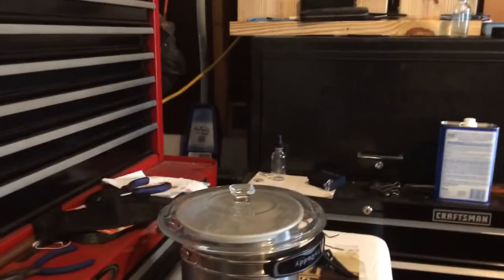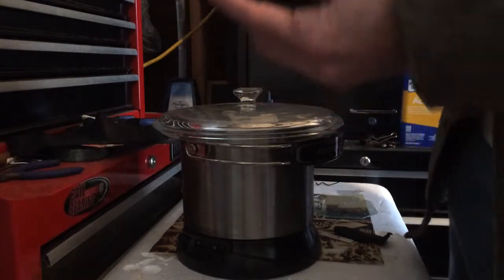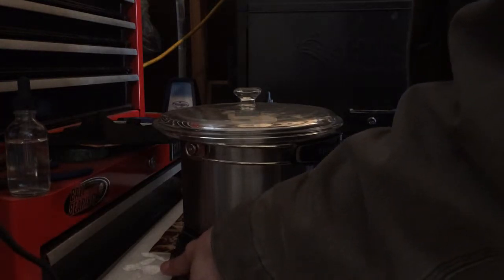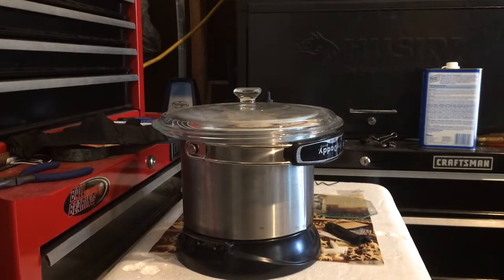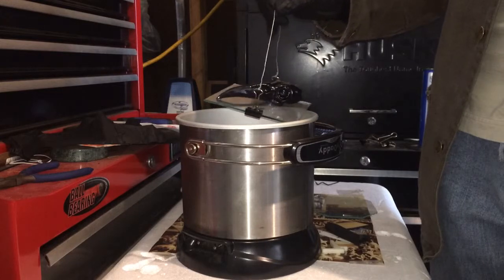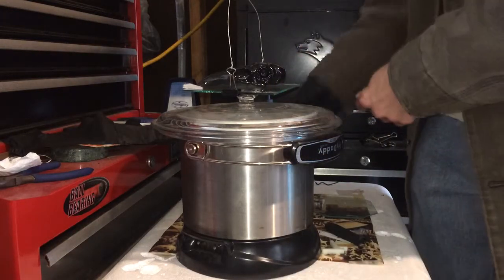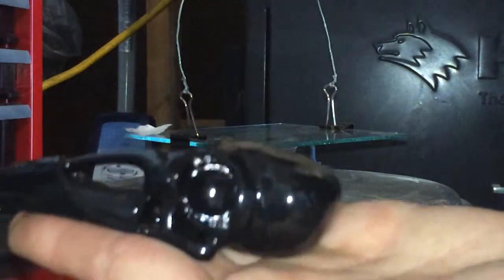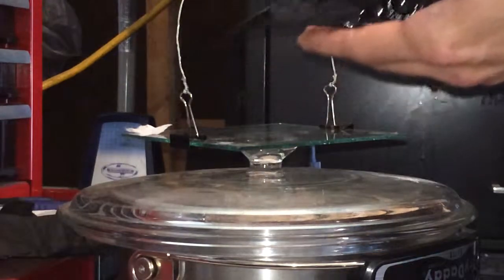ABS Acetone Vapor Washing/Treating of 3DKitBash Raven Skull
This is a video explaining how I do my acetone vapor treatment with ABS 3D FDM printed parts. The model used in this example is the Raven Skull from 3DKitBash that is published on Thingiverse. Link to the part is below.
This was printed at 0.24 layer height, less time for treatment is needed if you print the part at a smaller layer height, but printing smaller layer height takes way more time to print the. It does to treat the part for a couple more minutes.